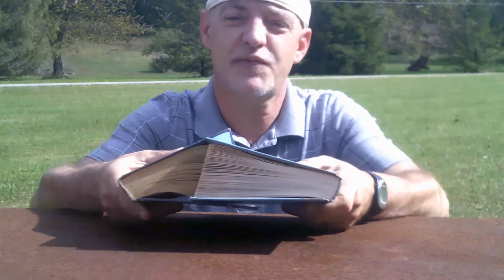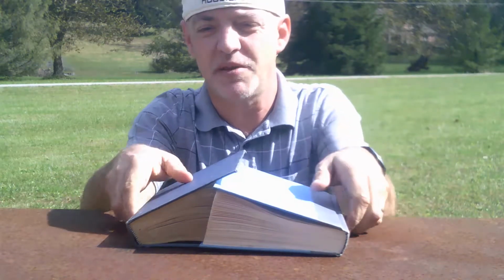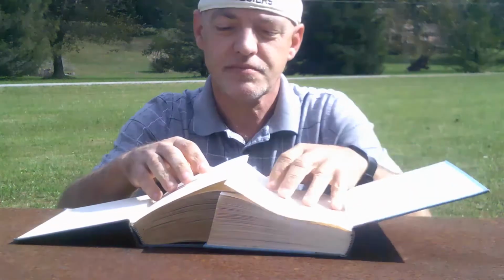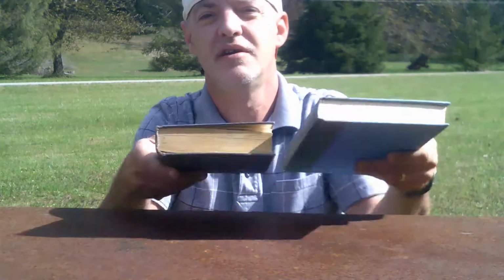SCIENCE EXPERIMENT BY THE BOOK!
When you overlap pages of two books a few inches, friction occurs between the pages making it impossible to separate the books once they are closed. The only way to separate the books once again is to open them and pull the pages apart.